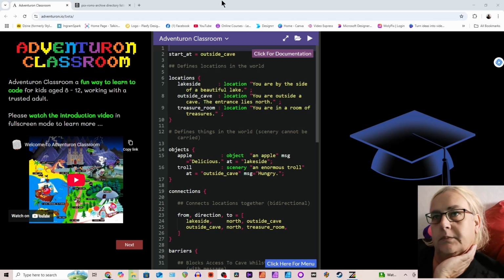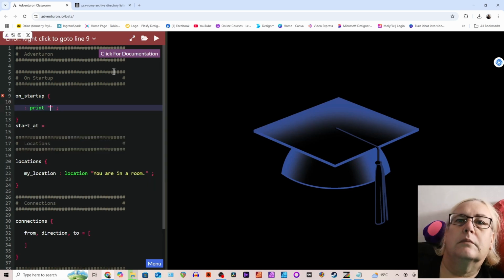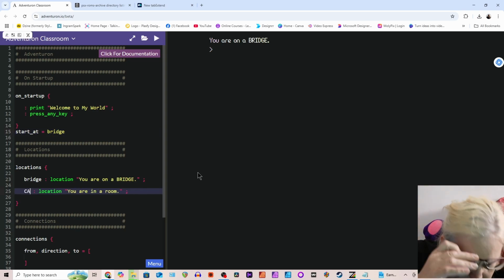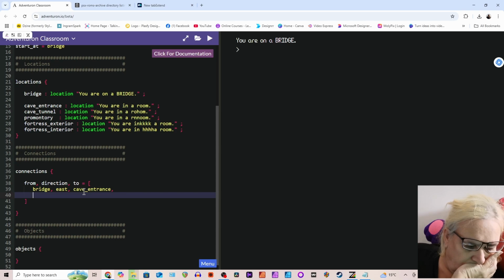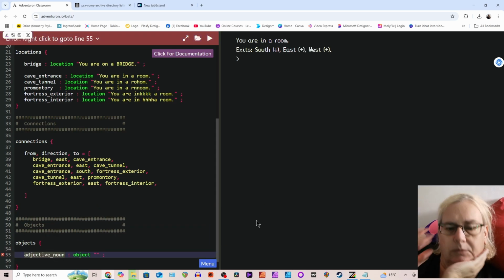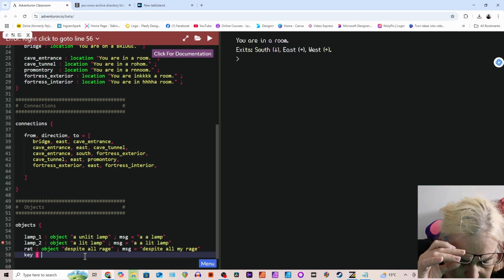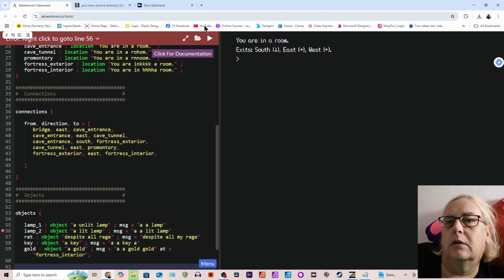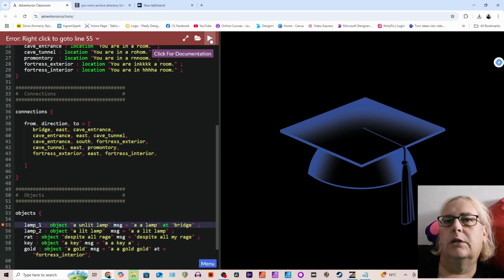Snerdle Harp Kiko